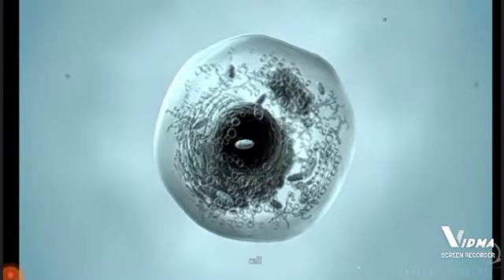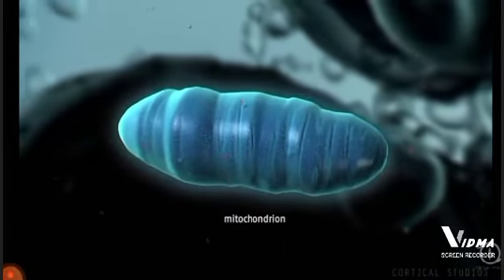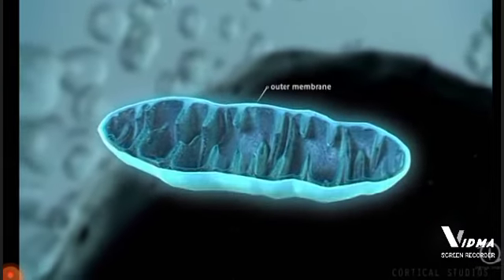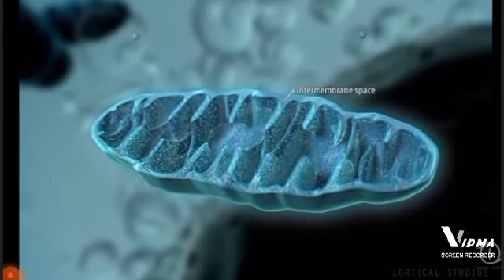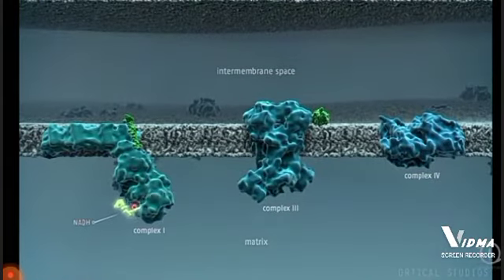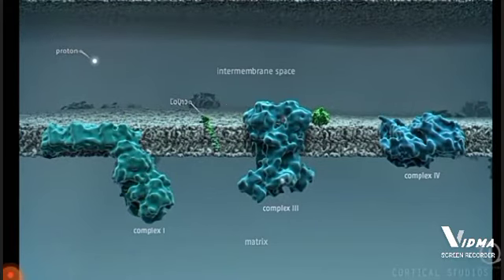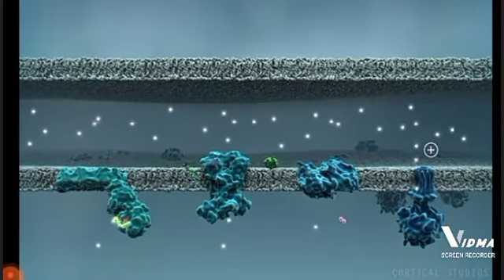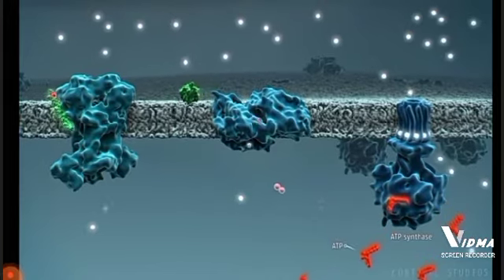Zoolozy_E_learning How Mitochondria Produce Energy